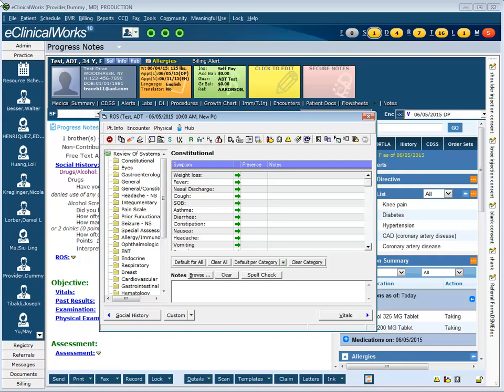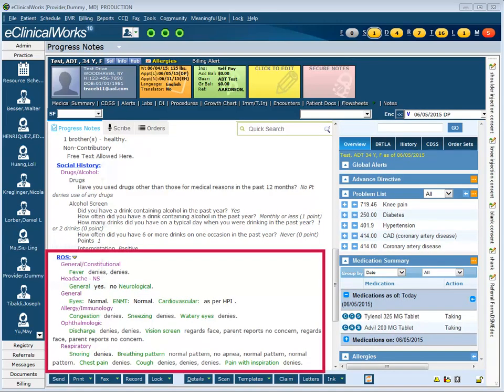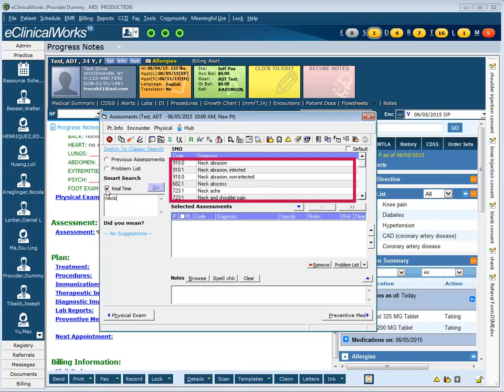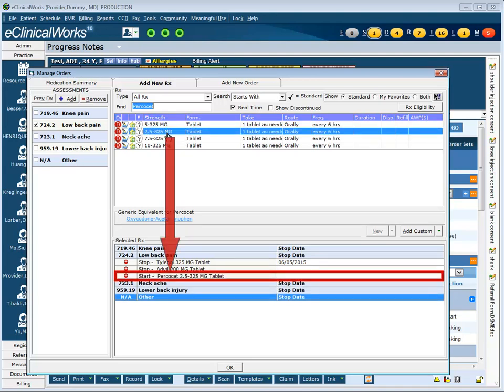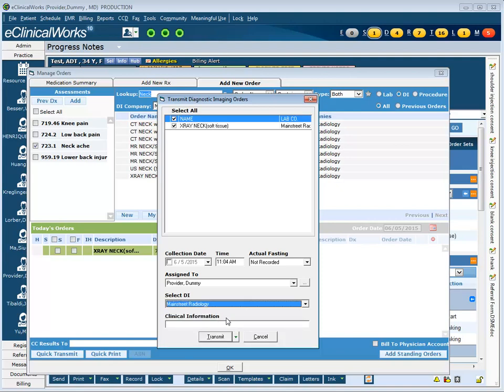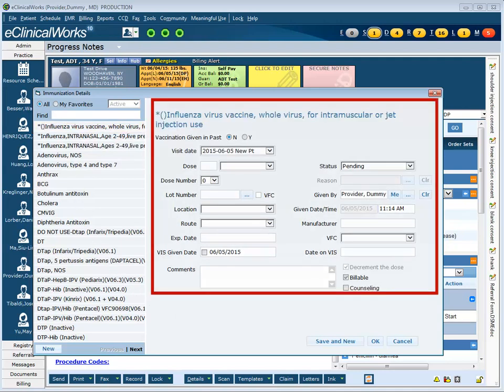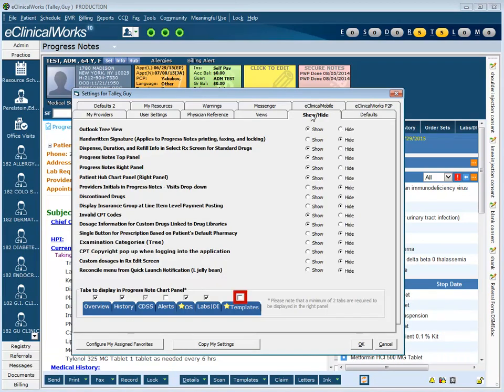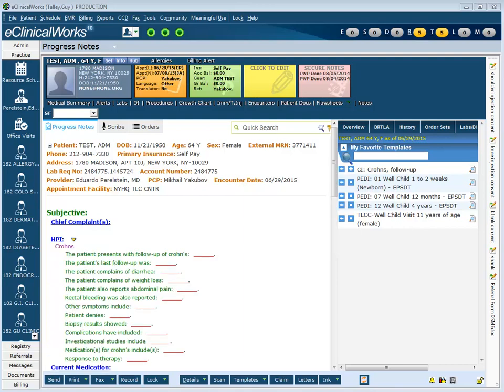eCW Completing the Progress Note Part II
EclinicalWorks